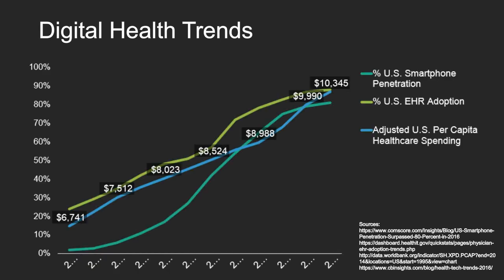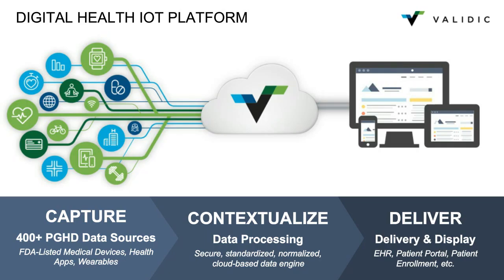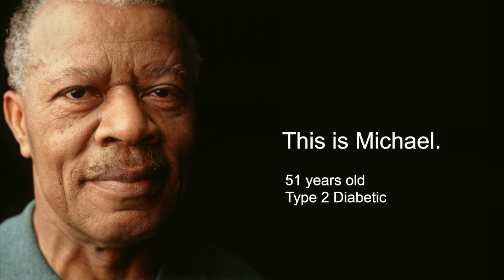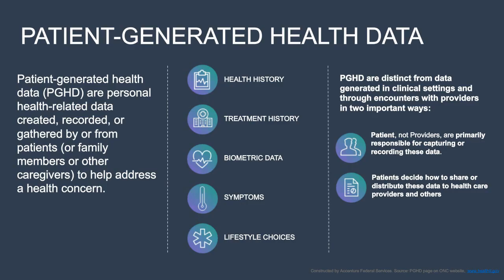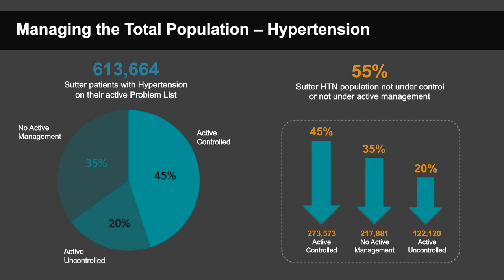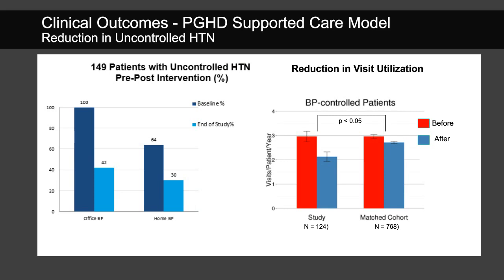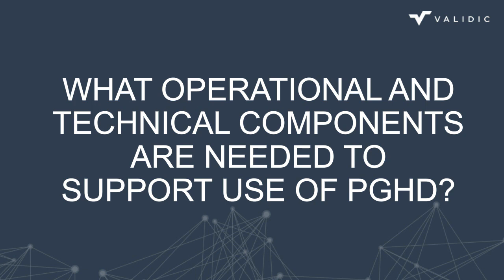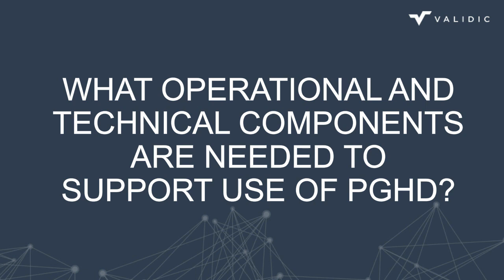Webinar: Integrated PGHD into the Clinical Workflow - August 17, 2017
As the volume of patient-generated data expands and care continues to move outside of the four walls of the hospital, health systems are increasingly leveraging PGHD to derive actionable insights and communicate with patients in meaningful ways. Data from these technologies are powering personalized approaches to remote monitoring, population management, and patient engagement – indicating the transformative impact PGHD has on the operational efficiency of healthcare.

For those trying to navigate the complexities of home health monitoring, join these industry experts for a session on the strategies and tools needed to navigate the integration of remotely-collected data into clinical workflows.